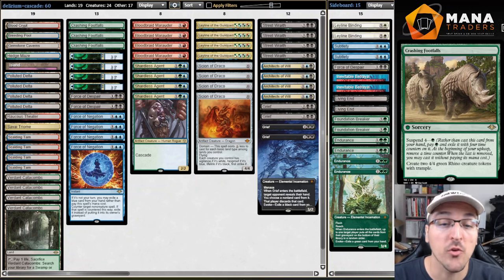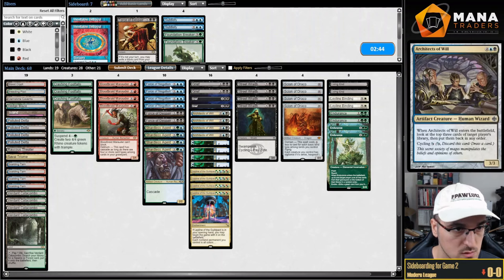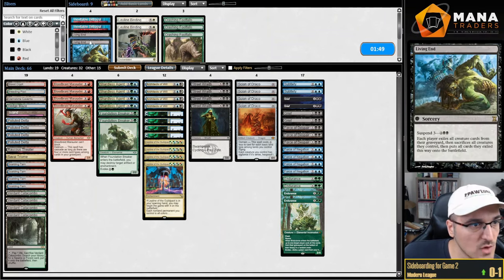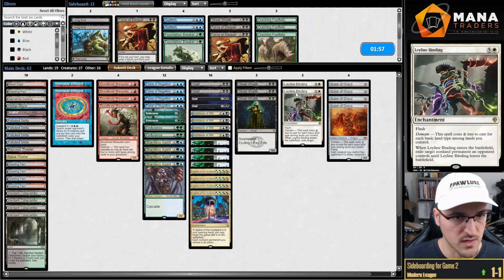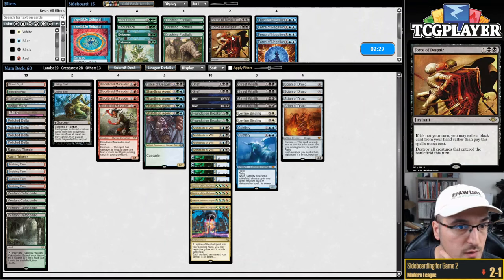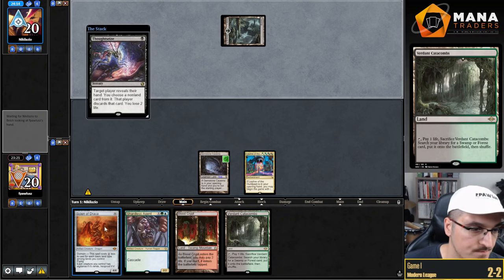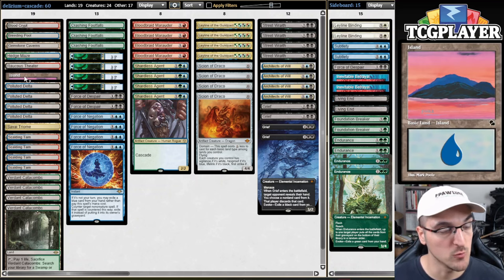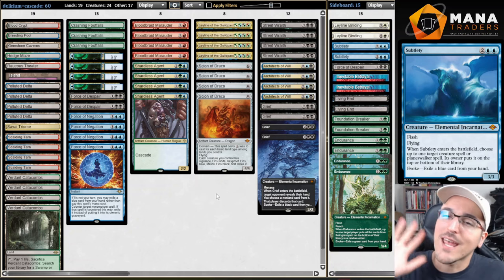Playing ALL CASCADE CARDS in One Deck!!!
Welcome to another modern video! The cascade mechanic continues to be broken even after Violent Outburst was banned, and today we go ahead and take it to the EXTREME with cascadetribal ! We will be playing 3 different spells to Cascade into in this deck, depending on the situation. Let's see how this wild deck plays out in this Modern mtgo League!

0:00 - Intro/Deck Tech
3:14 - Match 1 vs UR Murktide
11:09 - Match 2 vs Amulet Titan
19:11 - Match 3 vs Esper Reanimator
26:12 - Match 4 vs Mono W Hammer
33:59 - Match 5 vs Esper Reanimator
43:32 - Wrap Up

- I can play ANY LIST of your choosing, in any format you'd like! If you want to me to take a brew of your own through a Modern league or simply play your favorite nonsense or top tier deck, all you need to do is send a $60 donation through Paypal to alongside a link to the decklist! After the league I will also share my thoughts about the deck and suggest ways to improve it!
- If you want to take your Magic skills to the next level and start playing MTGO you can rent your decks from Mana Traders!
- I now offer coaching! If you are interested in getting some 1 on 1 time where we discuss any aspect of your game you'd want to improve on please get in touch with me through Discord or Twitter direct message and we can take it to the next level!